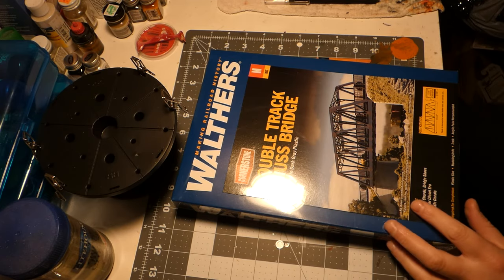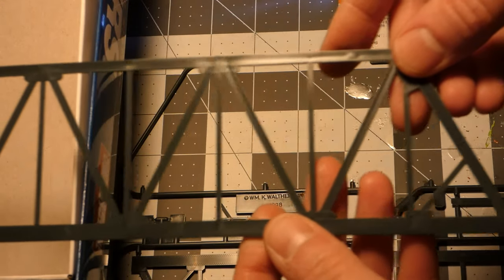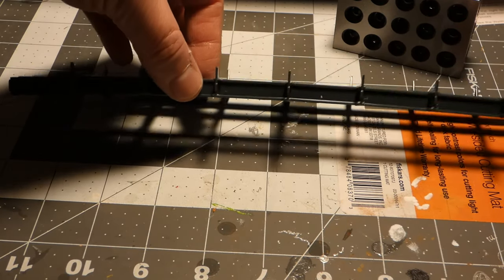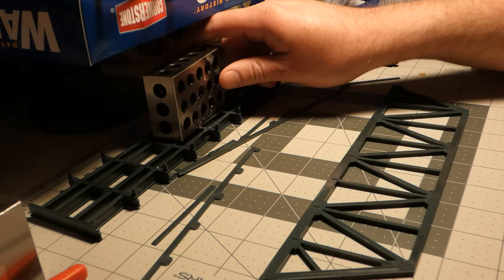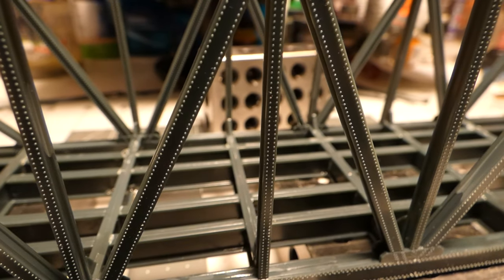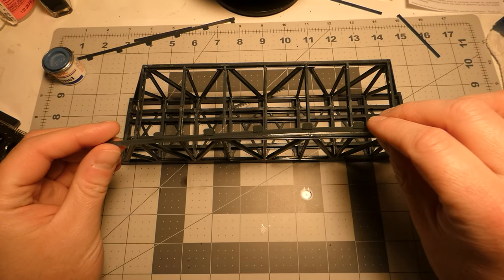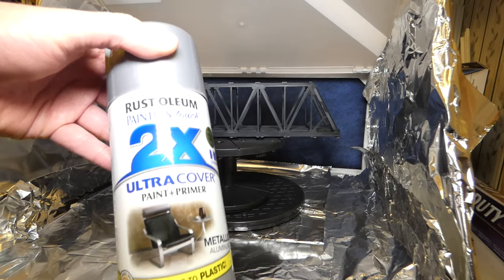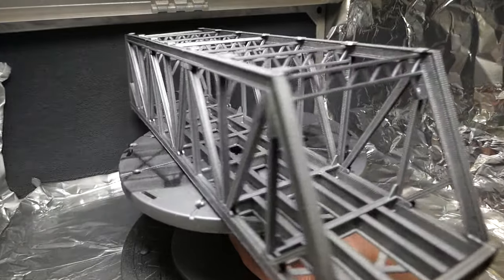Walthers N Scale Truss Bridge Kit Build